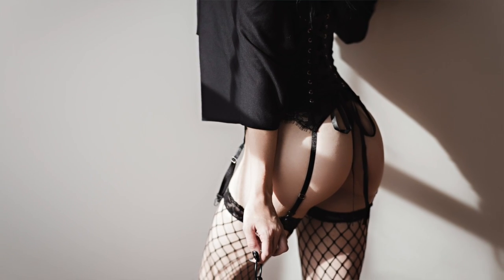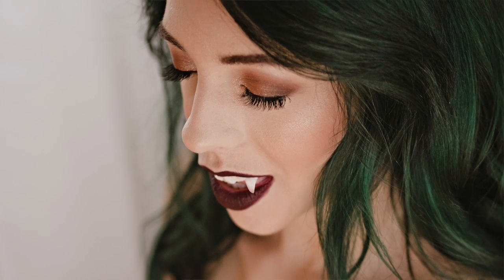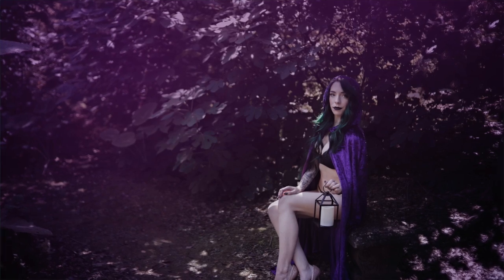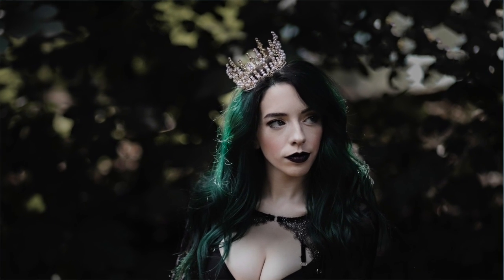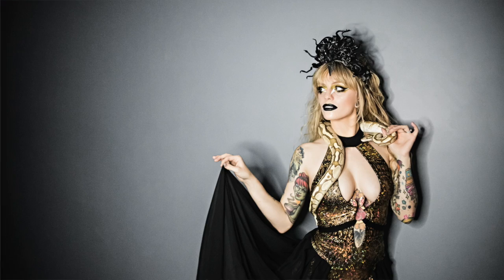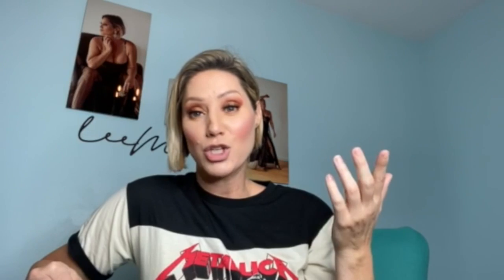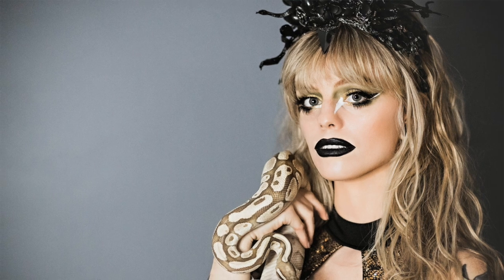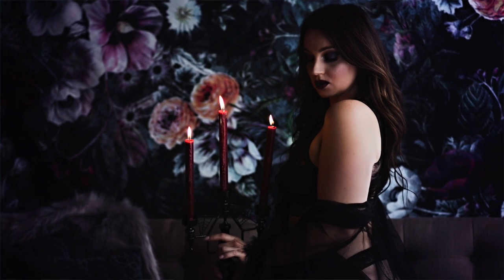Something Wicked This Way Comes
2019 Halloween Creative Shoots with LeeMarie Photography